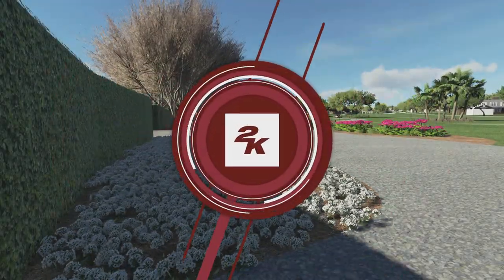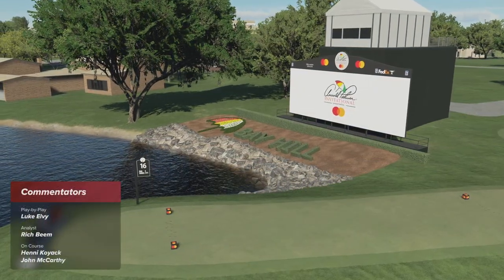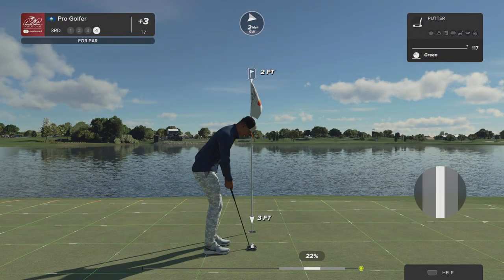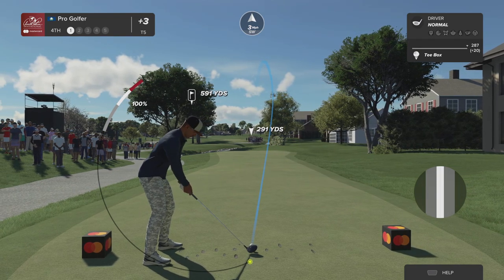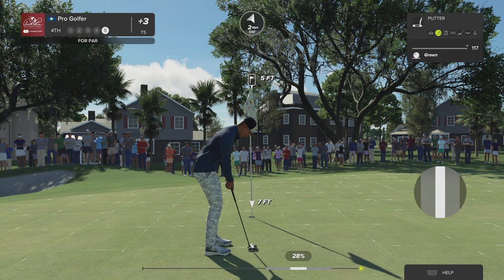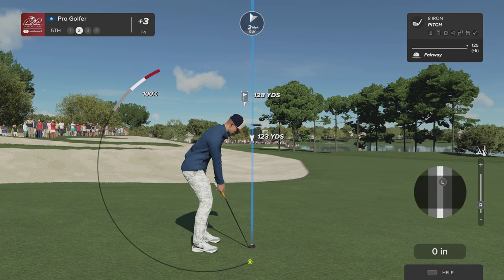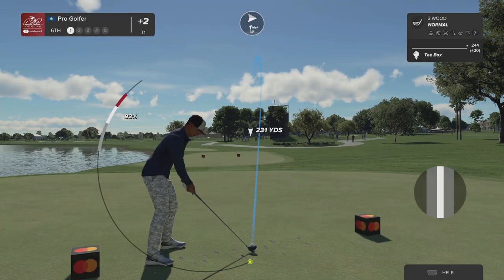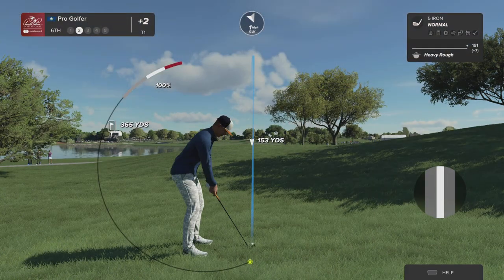PGA TOUR 2K23: MyCareer "PGA Tour 2nd Season" Arnold Palmer Championship (1st) (PGA Rank #1) Part 1